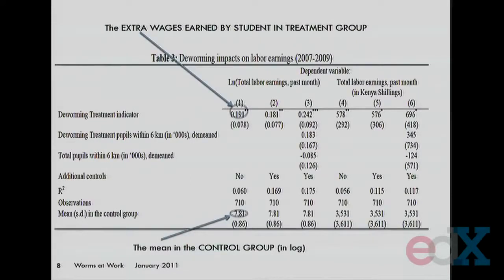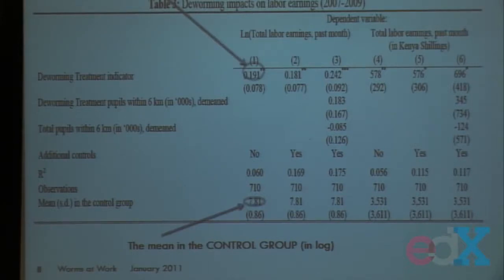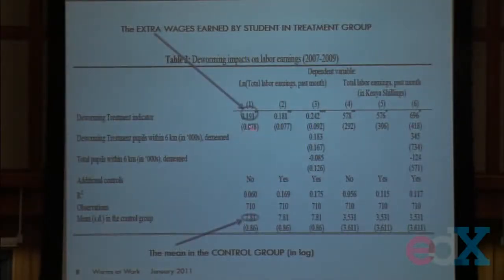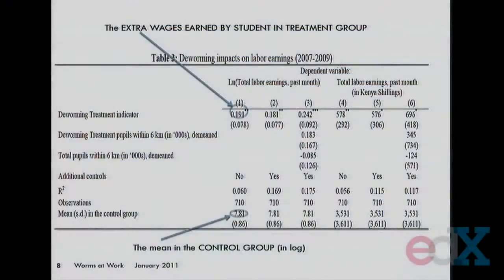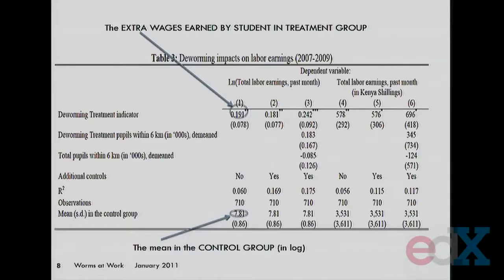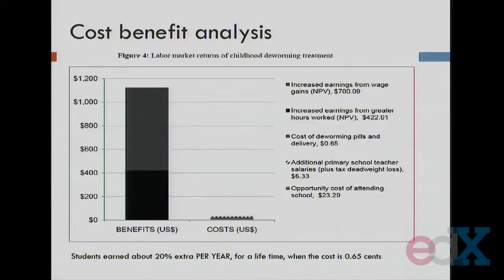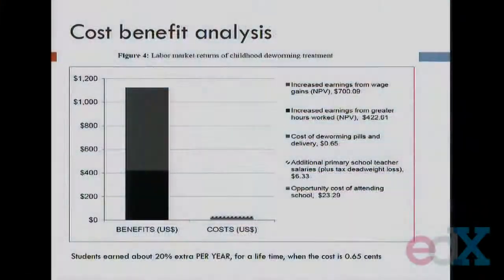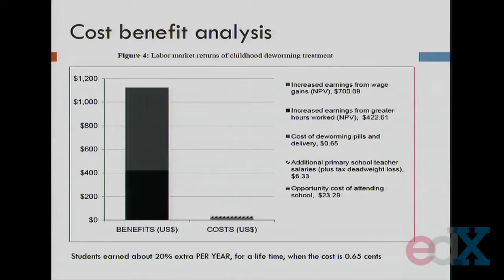Deworming II: Regression results and cost-benefit analysis